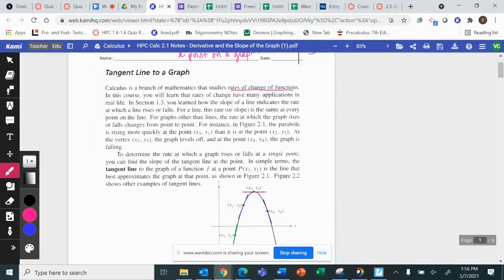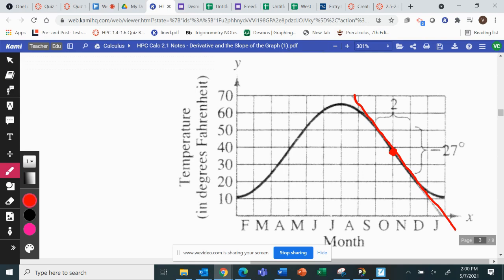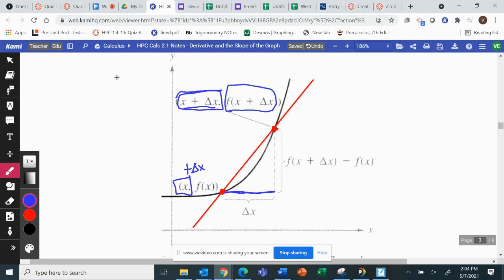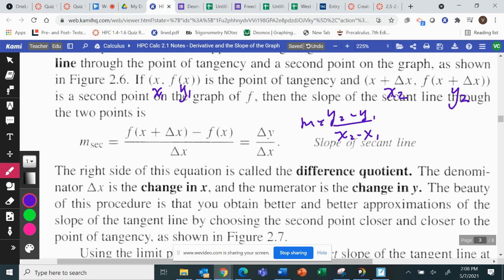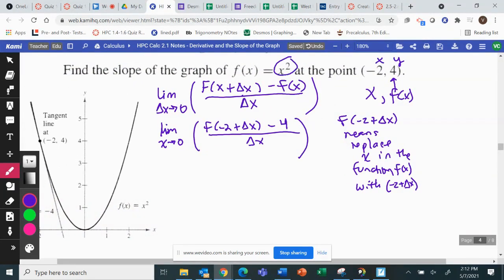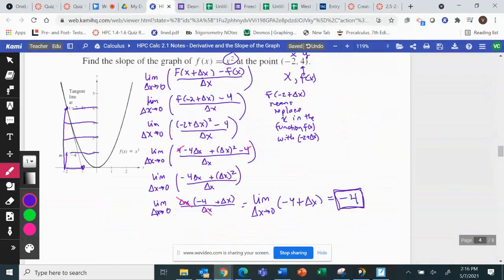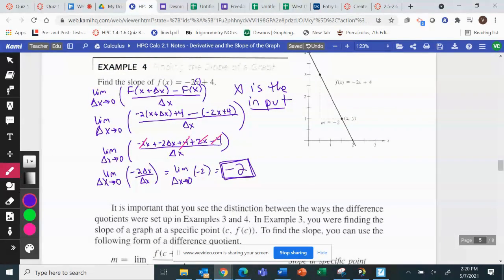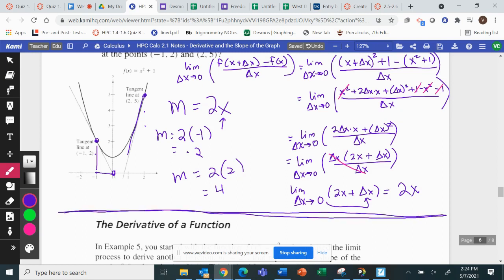HPC Calc 2 1 Day 1 Notes Slope of Tangent Line